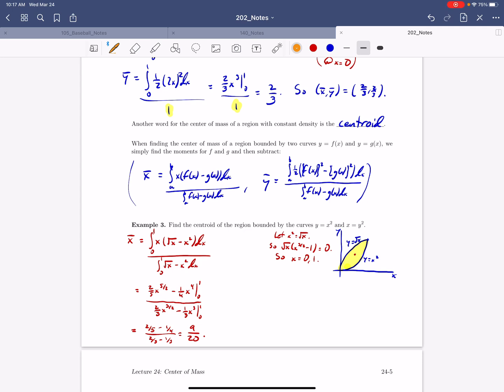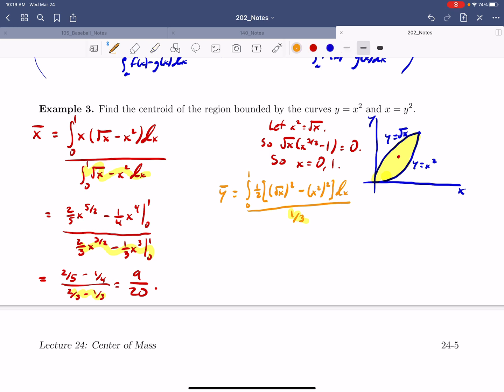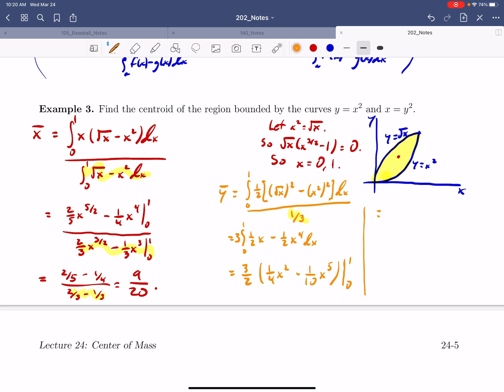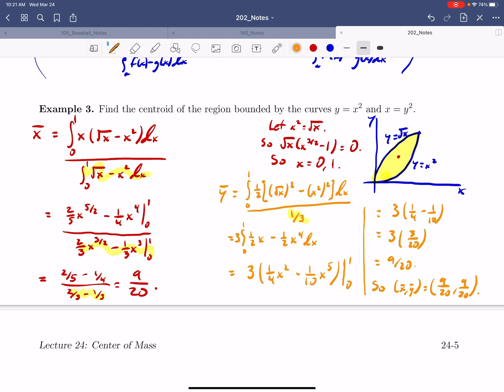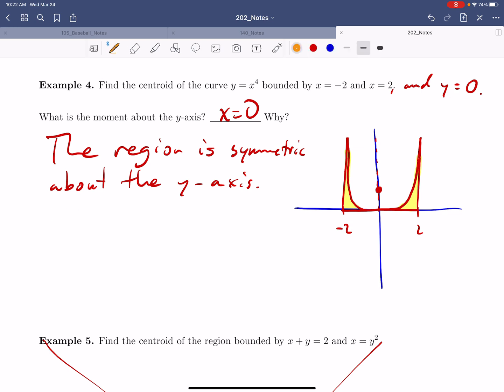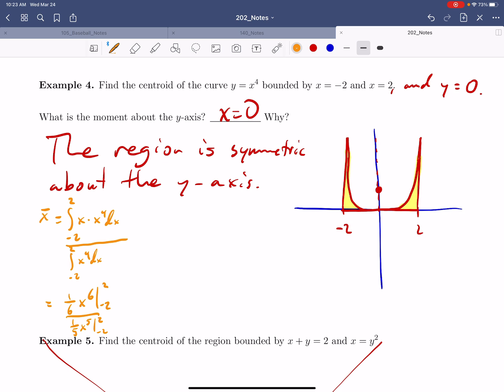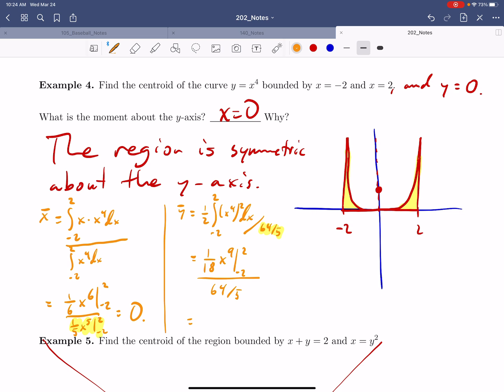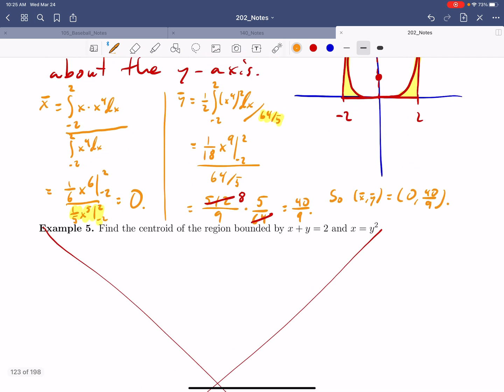8.3: Center of Mass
We finish Examples 3 and 4 from the notes, observing symmetry in both cases.